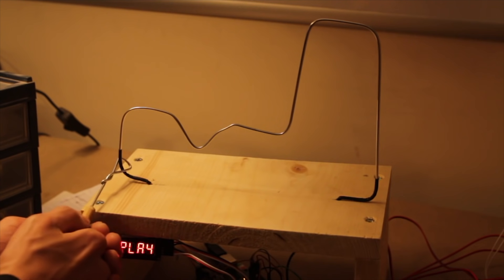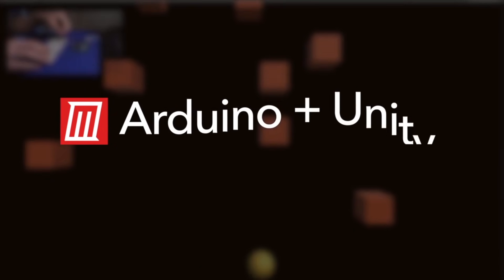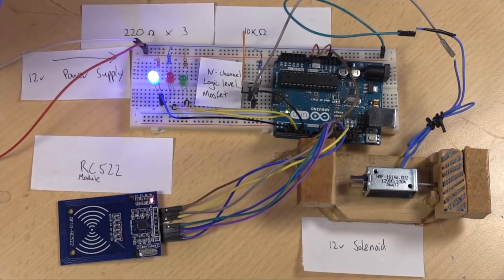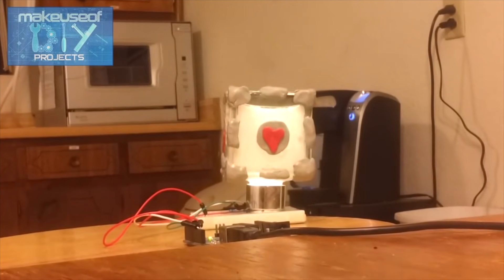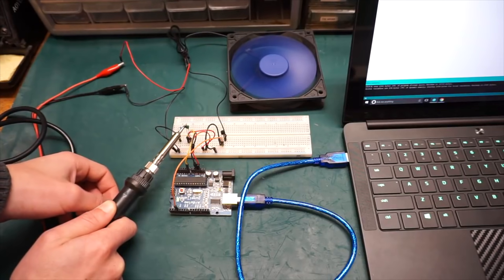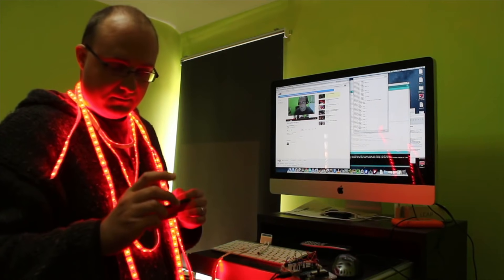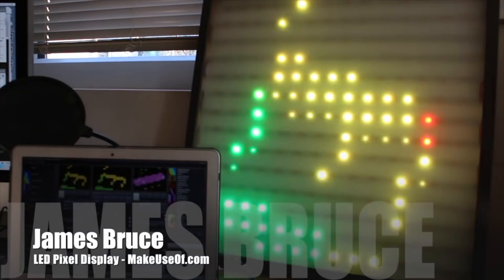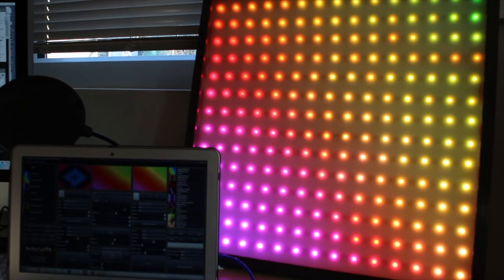15 Great Arduino Projects for beginners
This video is about 15 Great Arduino Projects for beginners

2. Arduino MIDI Controller